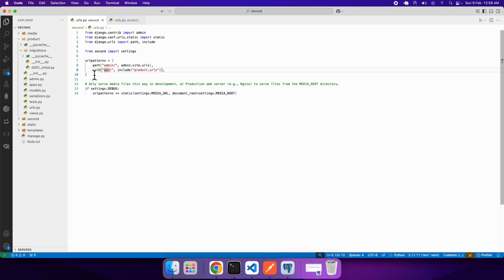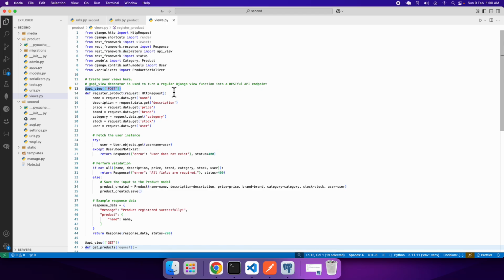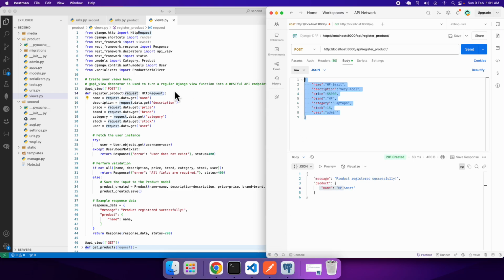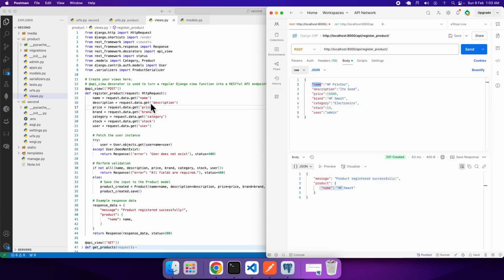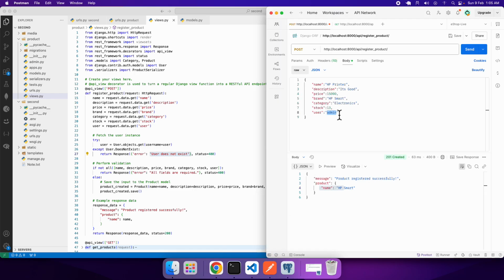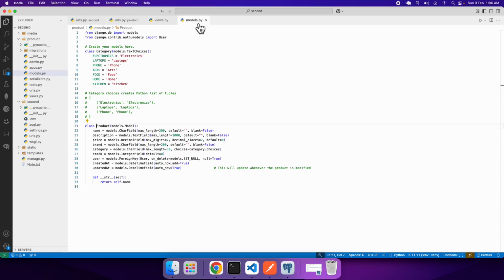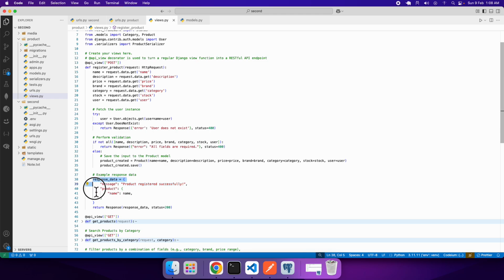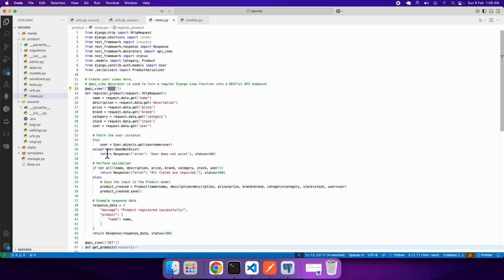@api_view(['POST']) Django REST Framework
In Django REST Framework, @api_view(['POST']) is a decorator that allows us to define function-based views that handle HTTP POST requests. When we apply this decorator to a function, it ensures that the view only accepts POST requests, making it ideal for creating, updating, or processing data from the client side.
Without this, Django views would accept any HTTP method by default, which can lead to unintended behavior. By using @api_view(['POST']), we enforce strict control over how our API interacts with clients. This is especially useful in RESTful APIs where structured data handling is crucial.